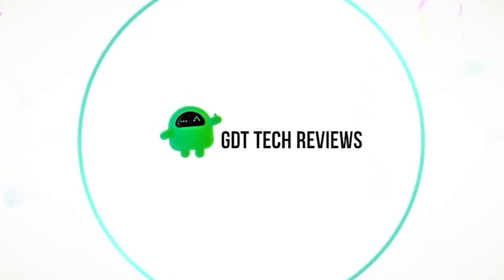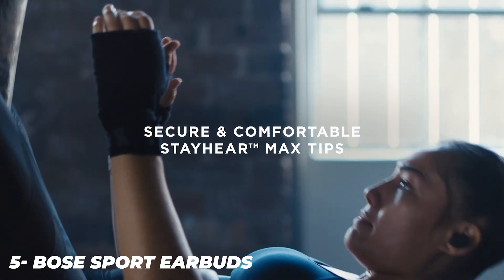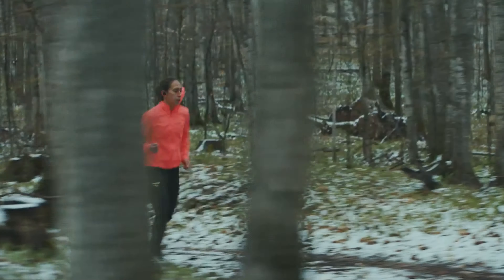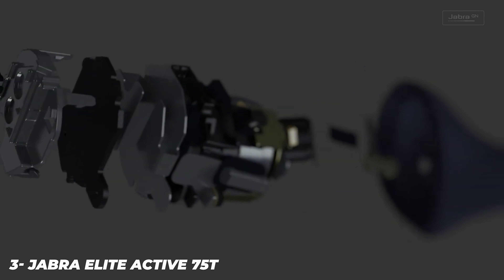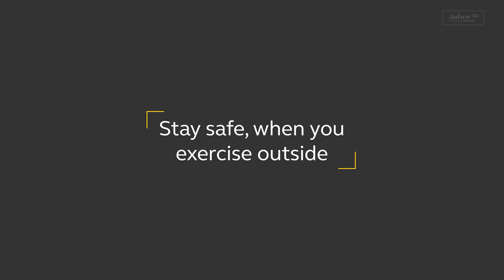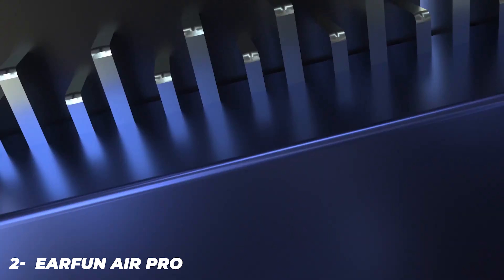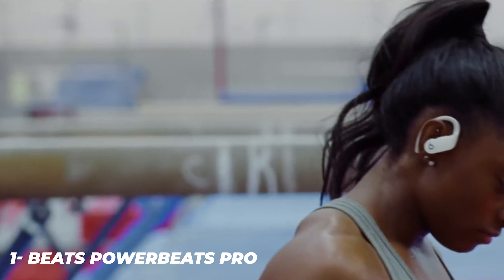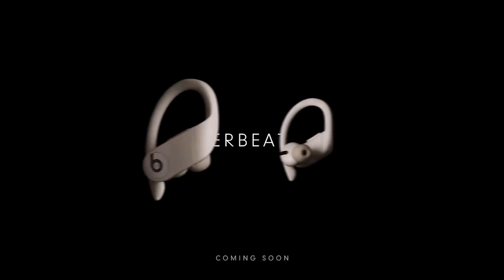TOP 5 Best Earbuds (2021)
In this video We help our viewers to Find Best TOP 5 Best Earbuds (2021) available in the Market.

Top 5 BEST Sport Earbuds of [2021]

➜ Links to the Best Sport Earbuds 2021 we listed in this video:

►US Links◄
➜ 5. Bose Sport Earbuds
➜ 4. Jaybird Vista
➜ 3. Jabra Elite Active 75t
➜ 2. AirPods Pro
➜ 1. Beats Powerbeats Pro
►UK Links◄
➜ 4. Jaybird Vista
➜ 2. AirPods Pro
►CA Links◄
➜ 4. Jaybird Vista
➜ 2. AirPods Pro